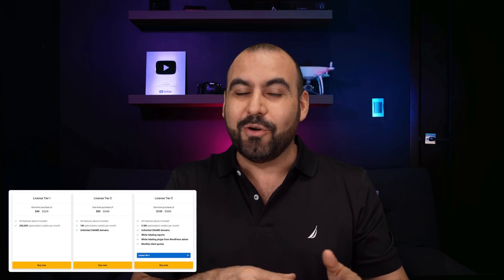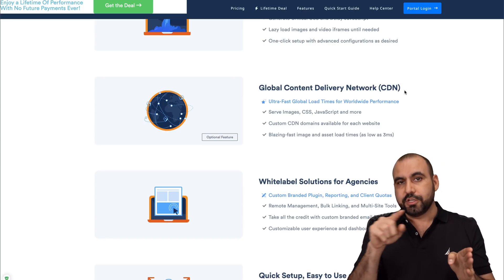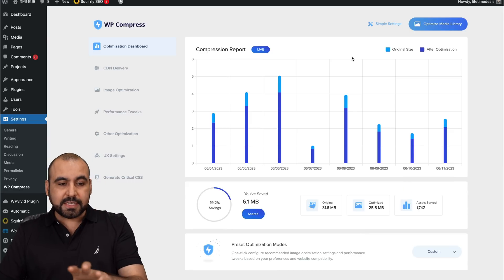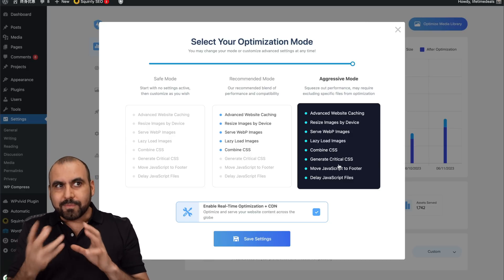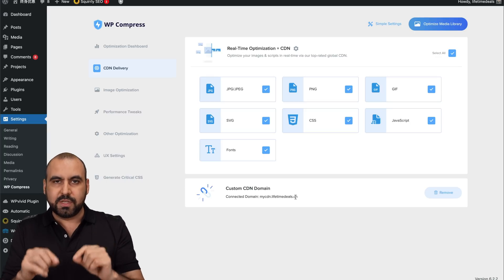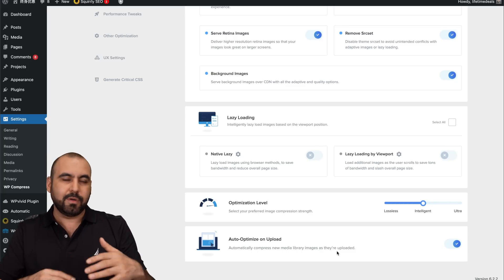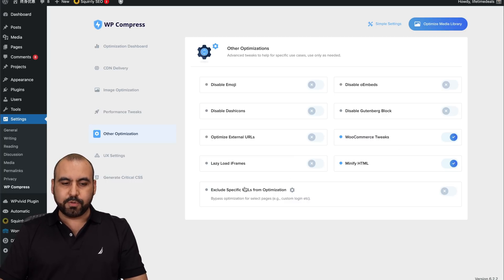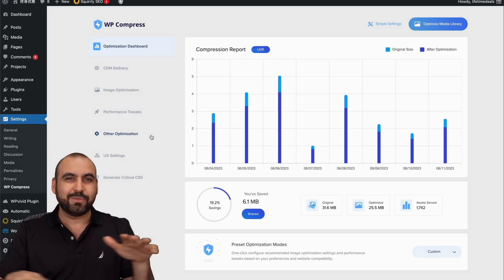WP Compress - Fast and Easy Image, CSS and JS optimization - Appsumo lifetime deal on SumoDay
WP Compress is more than just an image compressor—it intelligently adapts images and scripts based on incoming visitors for faster load times, lower bounce rates, and improved user experience. It offers real-time optimization, a high-speed multi-layer CDN, WebP image generation, lazy loading, CSS and JavaScript optimization, remote management for agencies, and automatic monthly reports. This powerful tool enhances your site’s performance while saving you time and effort.

Timeline:
00:00 - Introduction to WP Compress and its new features
01:01 - Explanation on how CDN works
02:04 - Dashboard Overview and the benefits of WP Compress
03:08 - Understanding various modes (safe, recommended, aggressive) and setting up WP Compress
04:16 - Custom CDN and image optimization features
05:20 - Performance tweaks and caching options
06:25 - User experience settings and final thoughts